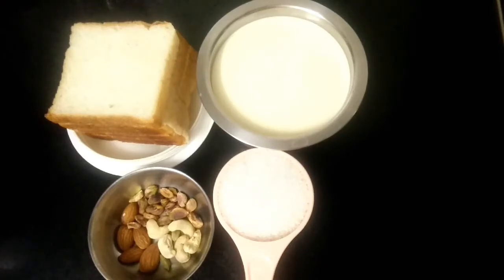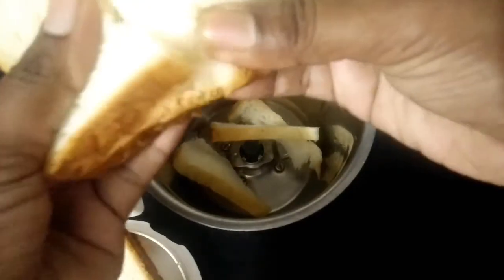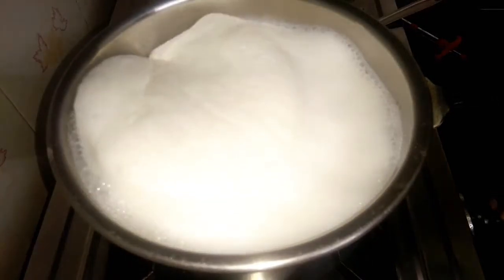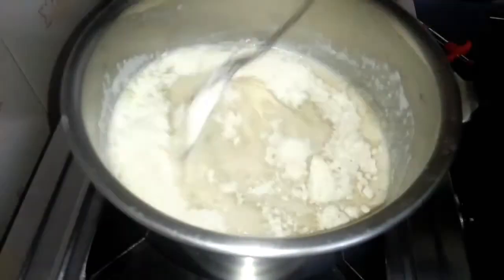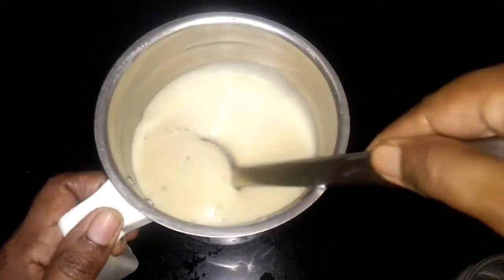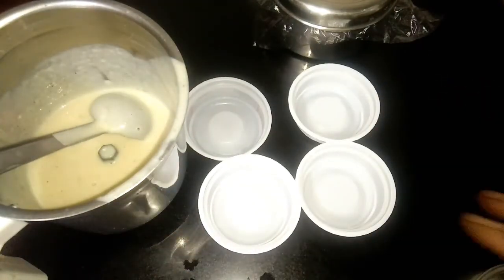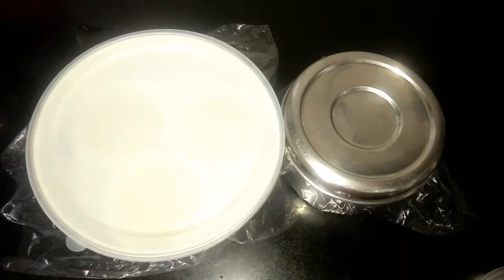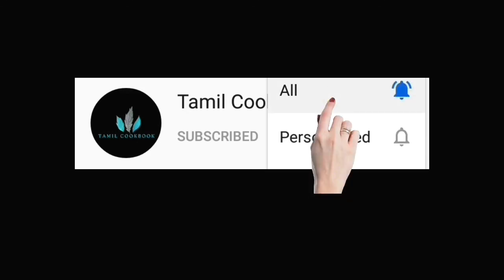Easy ice cream with leftover bread in tamil| Tamilcookbook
Easy ice cream with leftover bread in tamil